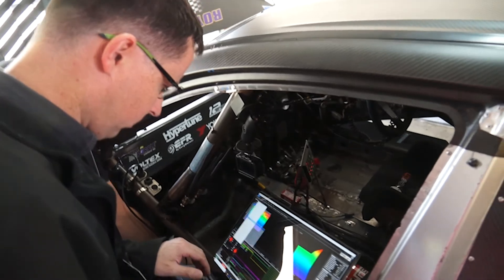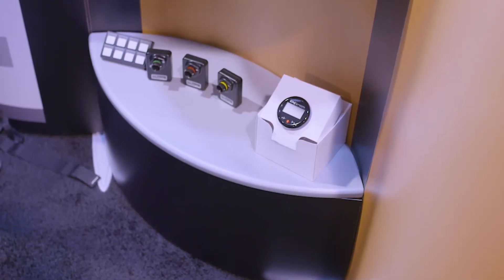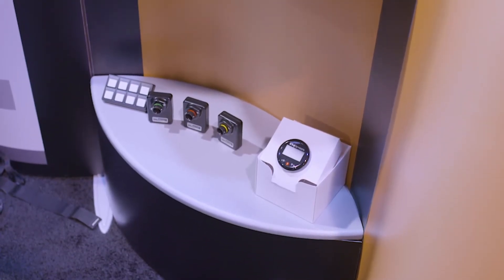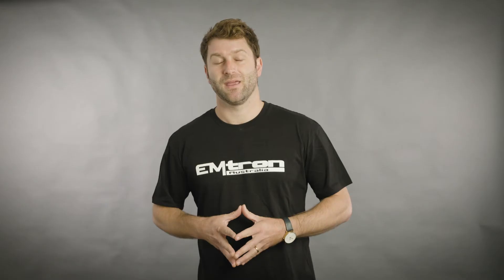The Emtron EIC16M. Learn more at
The EIC16M is a device designed to increase the input channel capability of all Emtron ECUs. The device is connected via CAN bus and will be automatically detected which will significantly minimize configuration time. The enclosure is made from billet 6061 aluminium and is waterproof to allow for implementation in extreme environments. Installation is made simple through use of a Motorsport proven Deutsch Autosport connector system.The EIC16M is a device designed to increase the input channel capability of all Emtron ECUs. The device is connected via CAN bus and will be automatically detected which will significantly minimize configuration time. The enclosure is made from billet 6061 aluminium and is waterproof to allow for implementation in extreme environments. Installation is made simple through use of a Motorsport proven Deutsch Autosport connector system.